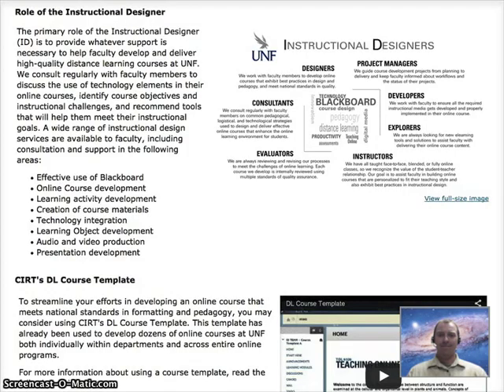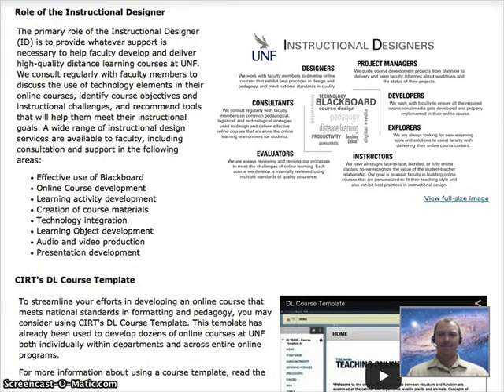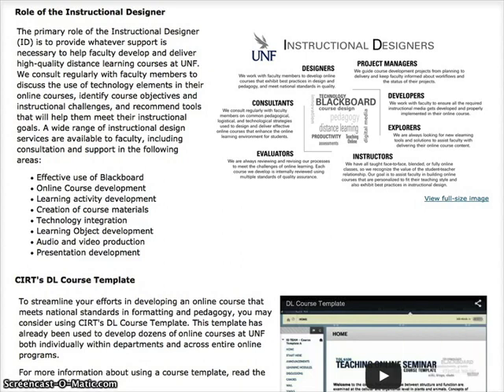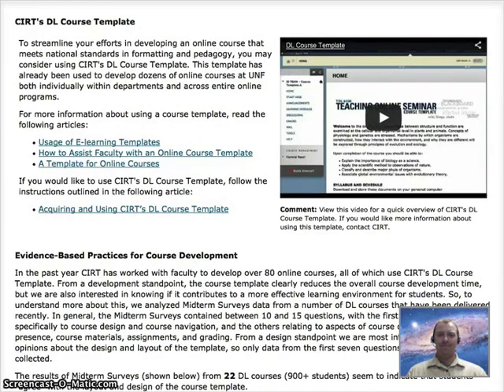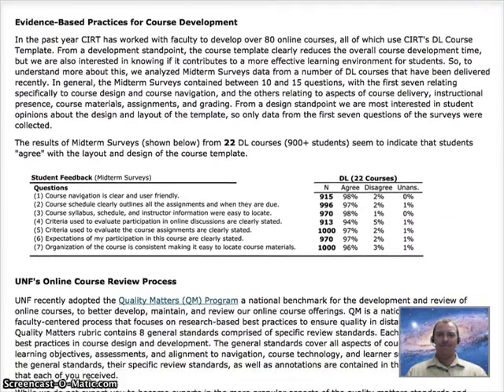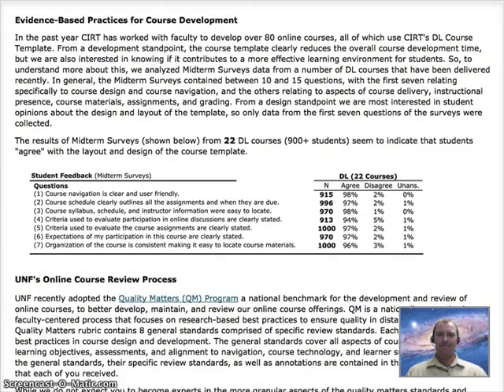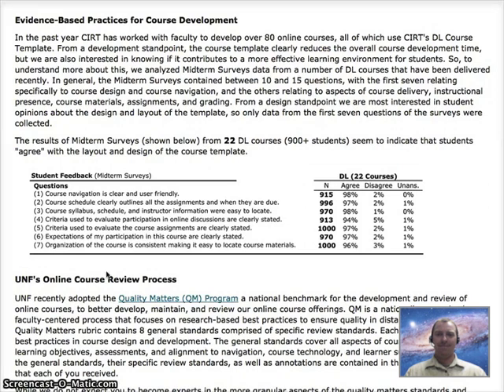TOL6100 - DL@UNF - Module Introduction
An introduction to the DL@UNF module by Kevin Hulen